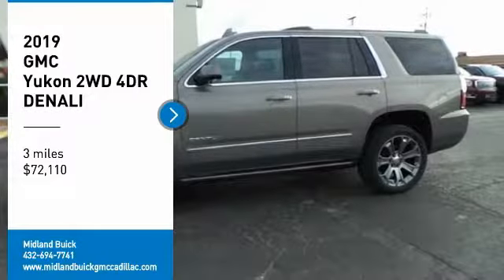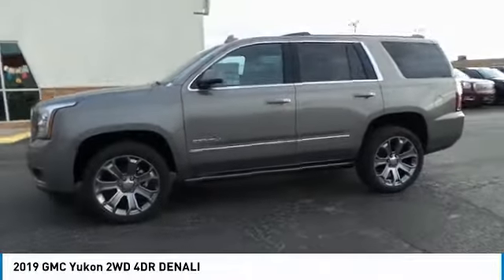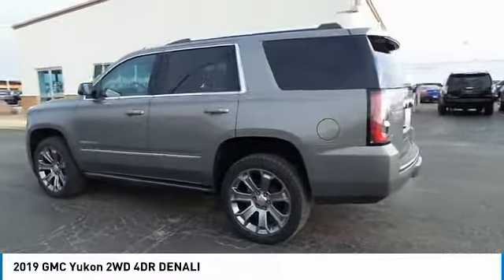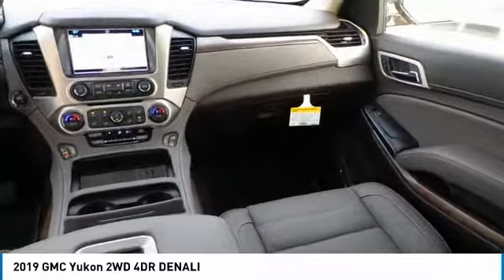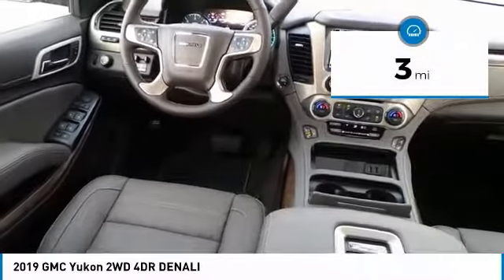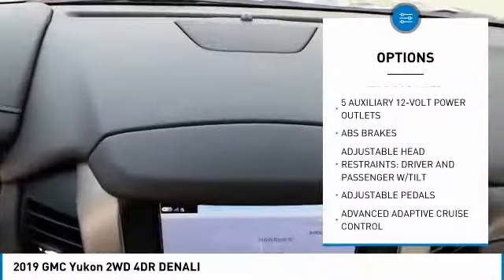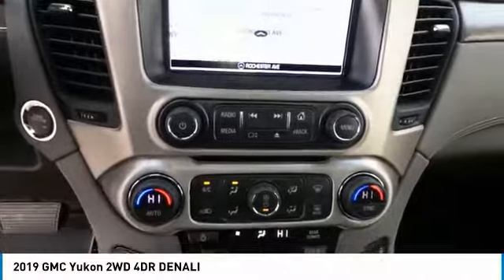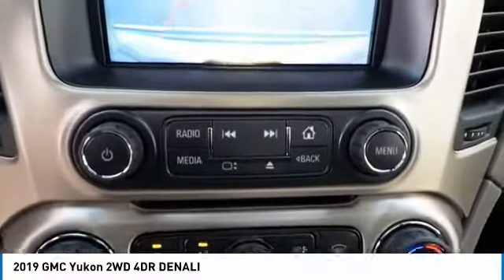2019 GMC Yukon Midland Tx GMKR254368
2019 GMC Yukon 2WD 4DR DENALI

Midland Buick
3205 W. Wall

Price includes: $1,750 - National Buick and GMC Bonus Cash. Exp. 01/02/2019, $1,500 - GM Down Payment Assistance Program. Exp. 01/02/2019, $1,000 - Buick and GMC Bonus Cash Program. Exp. 01/02/2019